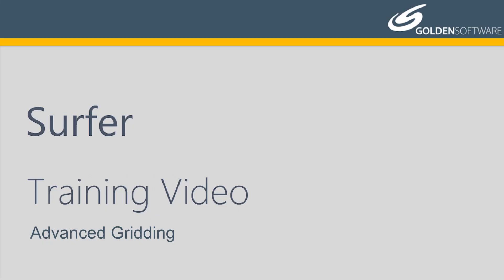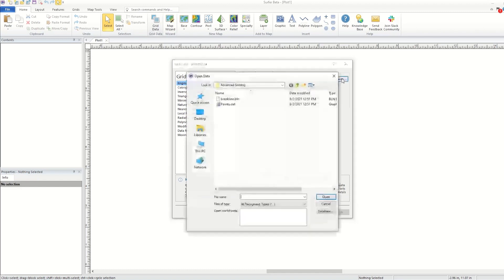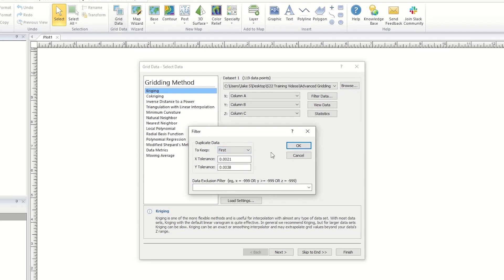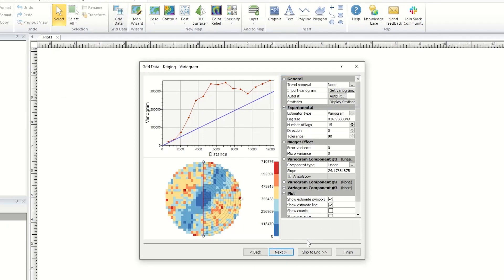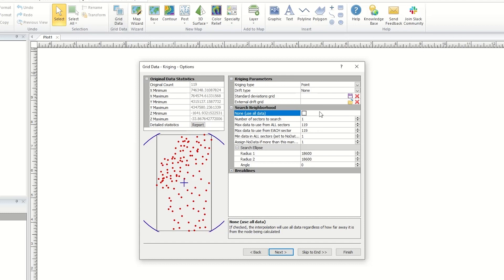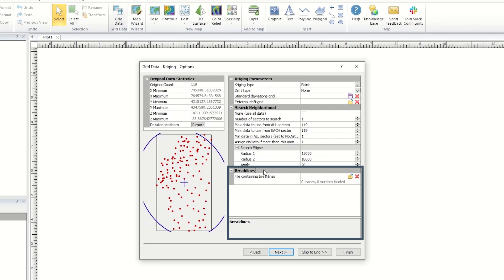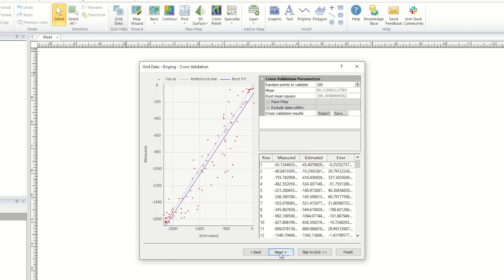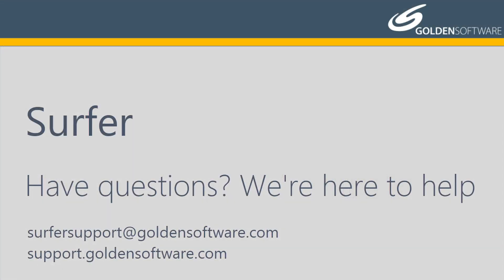Surfer Advanced Gridding Training Video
The video explains some of the advanced gridding options in Surfer, such as filtering data, adding a fault or breakline, and altering the search ellipse. For more basic options, see the Surfer Gridding Training Video. Neither of these videos cover how to determine the best gridding method for your data.